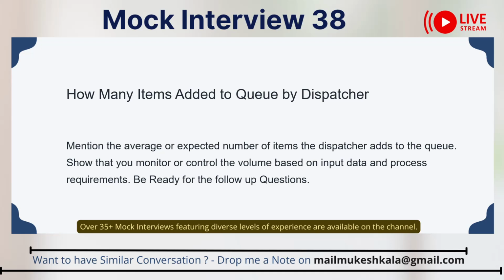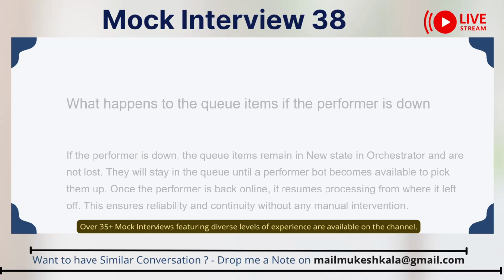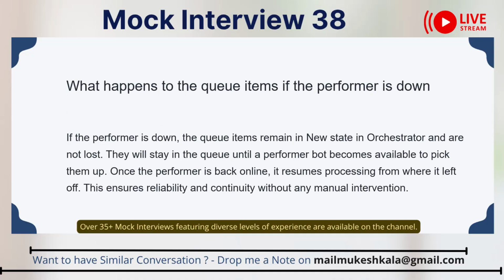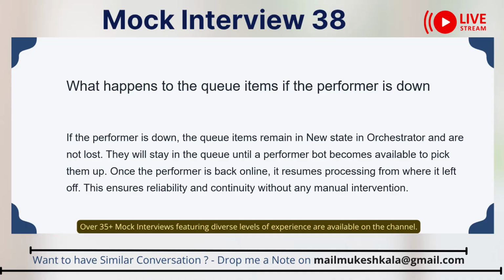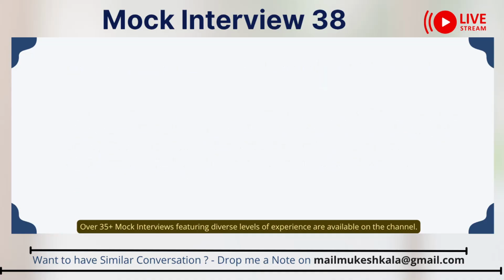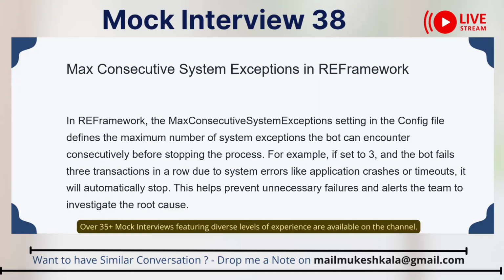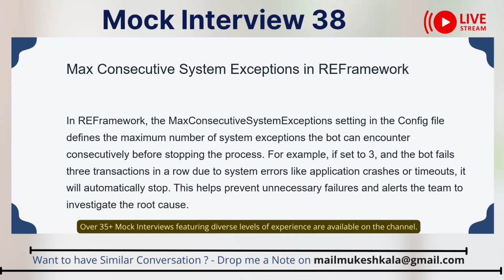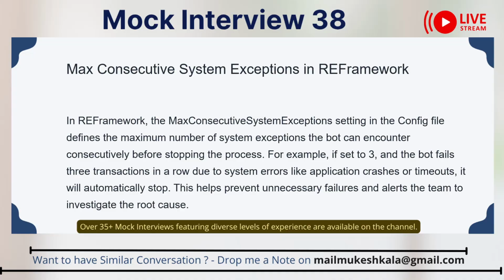🔴 38. UiPath Developer Interview Questions | 4.2 Year Experience Interview Questions & Answers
In this video, I’m conducting a mock interview for an RPA UiPath candidate. The questions are tailored based on the candidate’s resume, skills, and experience to create a realistic interview environment. This initiative is designed to simulate real-time interview scenarios and help you prepare with confidence.

If you're planning a job switch and feel nervous about facing actual interviews, this series is for you!

Please Note:
This is a mock interview only and not linked to any job or client opportunity.
No cost involved – it's completely free to attend.
Your personal and professional information will be kept strictly confidential.

 Happy Automation!

►►►►►► Tags ◀◀◀◀◀◀◀◀
uipath
mukesh kala
uipath tutorial
uipath projects
rpa projects
ui path
uipath rpa
rpa uipath tutorial
RPA Questions and Answers
UIPath Interview Questions and Answers